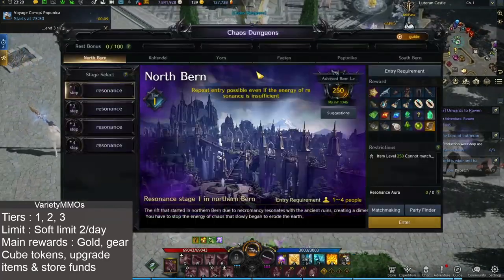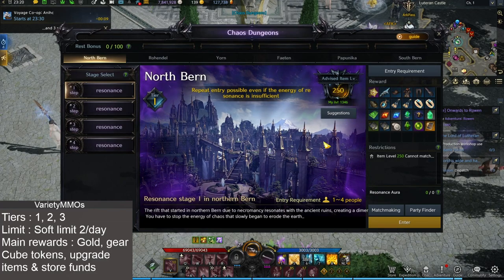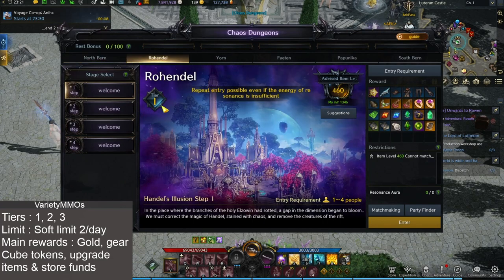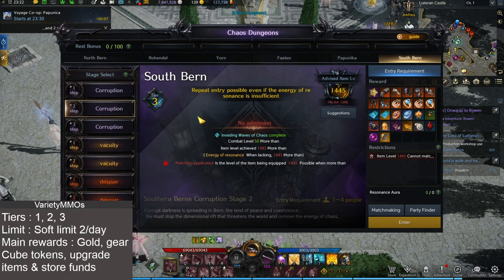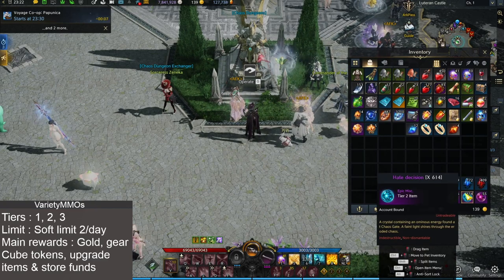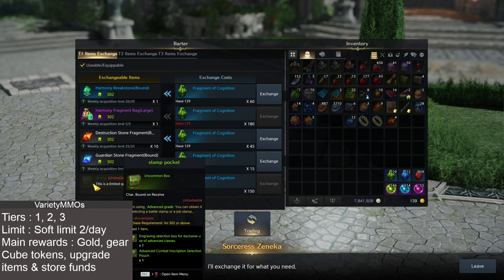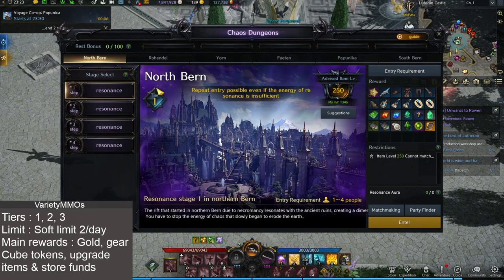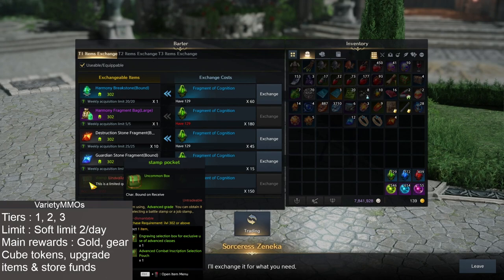Chaos Dungeon Guide for Lost Ark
Todays video covers everything you need to know about chaos dungeons in lost ark, chaos dungeons offer many rewards that aid you in gearing up your character so its very important to know about them. I do apologise if the audio was a little off as I was feeling very unwell when recording.

00:00 - Intro
05:52 - Interface and store
06:24 - Run & Explanation.